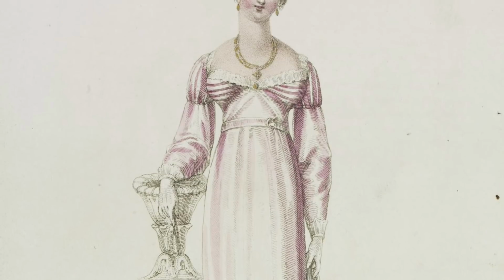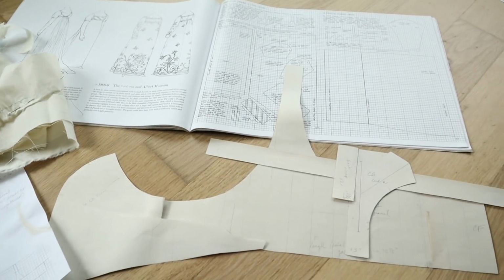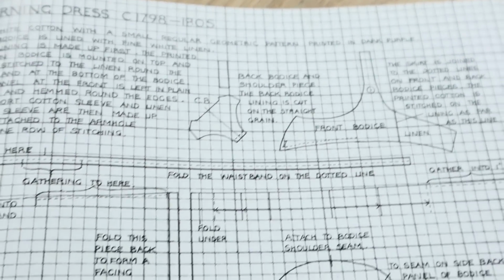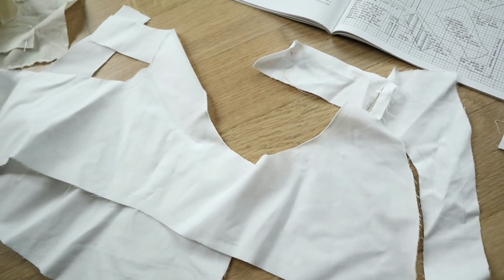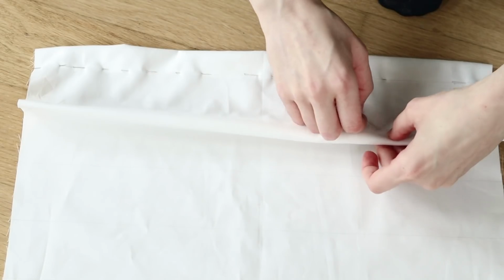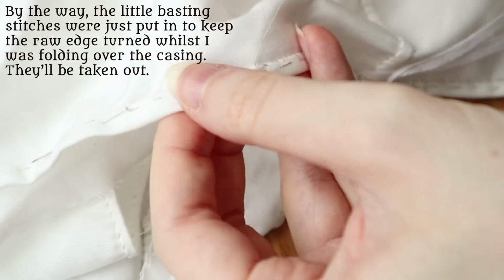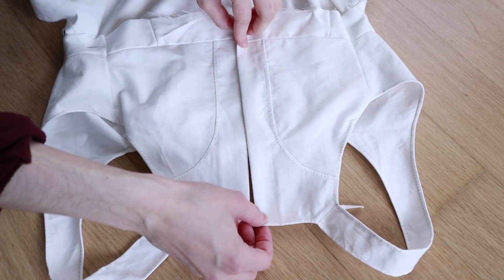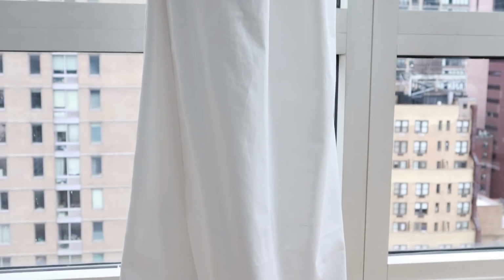Making a Regency Bodiced Petticoat || Jacques-Louis David Portrait Doppelgänger Gown [Part 1]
Part 1 of my adventures in reconstructing the gown from my sibling’s portrait doppelgänger, Jaques-Louis David’s “Portrait of a Young Woman in White”; beginning with the undergarments, of course. (Or: an experiment in making Regency bodiced petticoats.)

MATERIAL SOURCES:
-White cotton sateen (2 yd): H&M Fabrics, NYC
-Drawstring tape (approx. 2.5 yd.): Joyce Trimming, NYC
-Buttons (2 ct.): Joyce Trimming, NYC

-Clear 18-inch ruler
-Steel-headed straight pins
-Every size & weight needle you will probably ever need
-My most favorite (& stupidly fiddly) #10 sharps, the tiniest needles
-Ye Trusty Olde 8” shears (tartan ribbon not included)
-Those wee bird snips that literally everyone seems to have
-(But I’ve also just found these that are a unicorn and I am severely tempted; I should not be trusted with Amazon

IMAGE CREDITS
1. “Portrait of a Young Woman in White” by Jacques-Louis David, c. 1798. National Gallery of Art, Washington DC 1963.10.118
2. “Fashion Plate” R. Ackermann's Repository of Arts. 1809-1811, V&A Museum E.2999-1938
3. “Fashion Plate” artist unknown. c. 1801, V&A Museum E.564-1956
4. “Petticoat”, early 19th century. Metropolitan Museum of Art, New York. C.I.64.26.3

I have not featured an image of the MFA Boston petticoat in this video due to copyright restrictions, but you may view a photograph of it yourself in their online collection

Want to get started with hand sewing?
🕯Check out my Skillshare original course, “Hand Sewing Basics: Working Wonders with Fabric, Needle & Thread”.